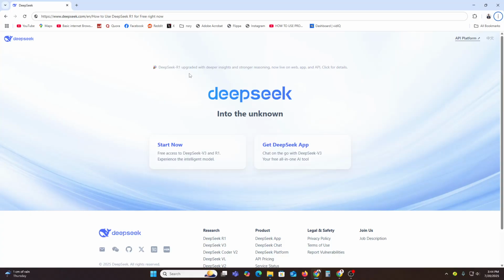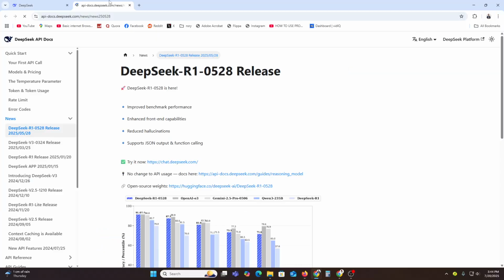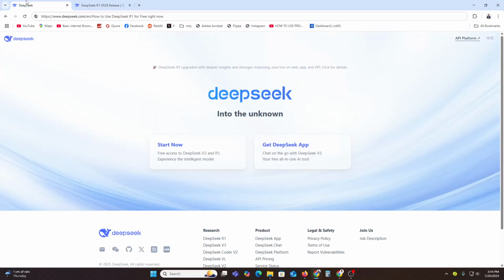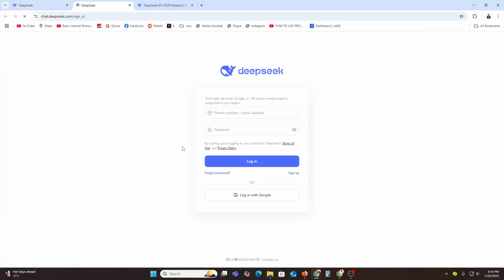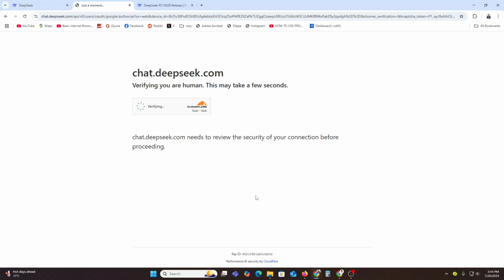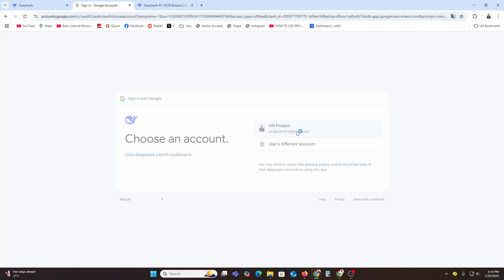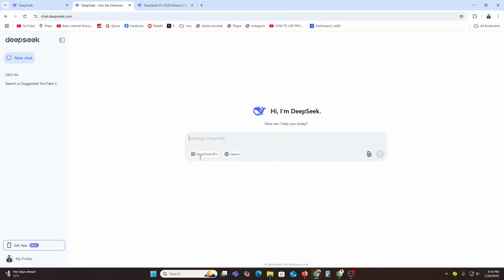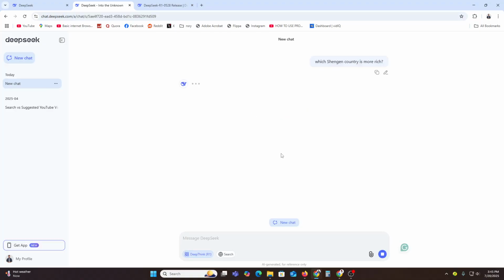How to Use DeepSeek R1 for Free right now (2025)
In this video, learn how to use DeepSeek R1 for free right now with a simple and clear method. We’ll guide you through accessing DeepSeek AI, exploring its features, and understanding how to test DeepSeek R1 without paying. Related keywords include DeepSeek login, free AI tools, DeepSeek chatbot, and AI model access.